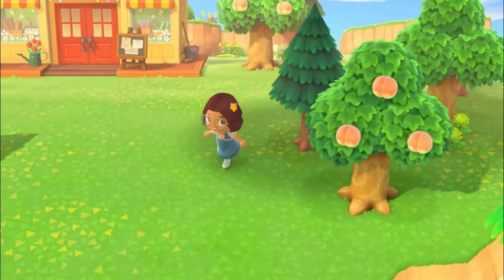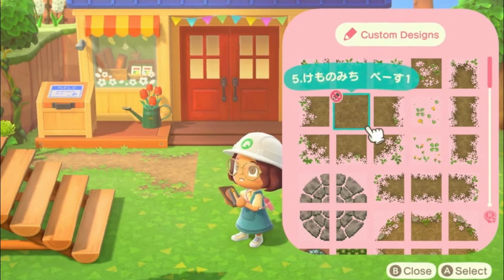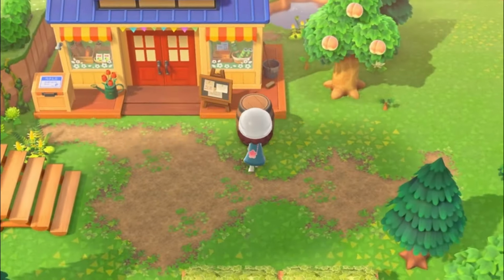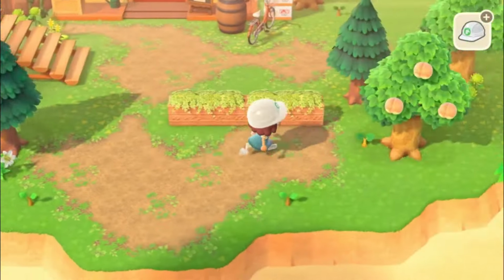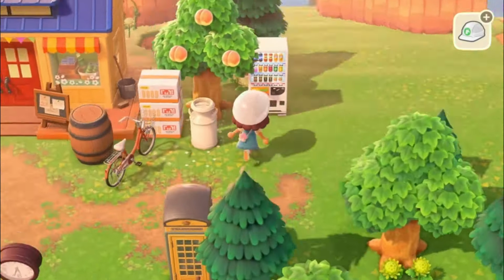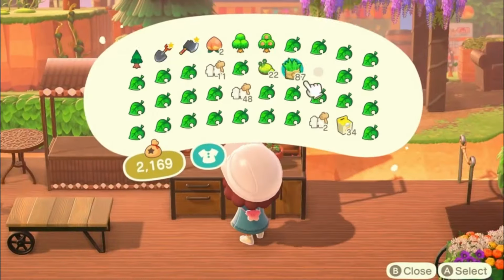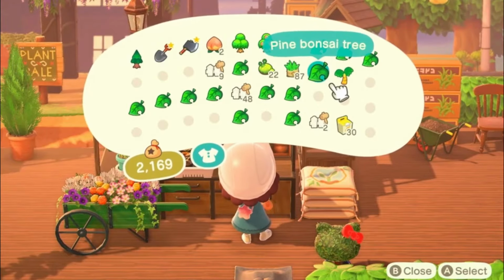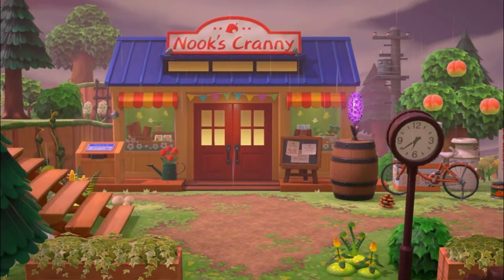Nook's Cranny + Beach Plant Shop | ACNH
Part 2 of my Shopping District!